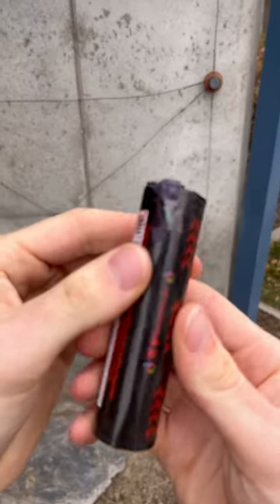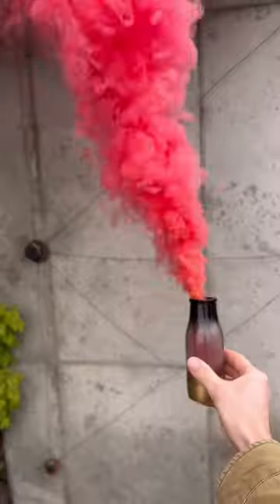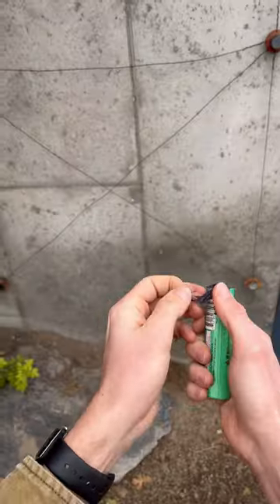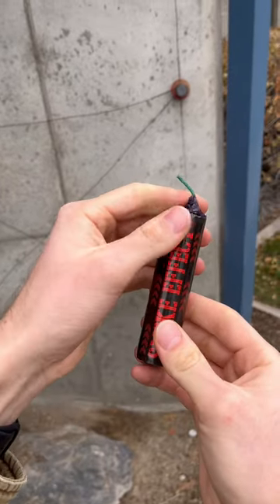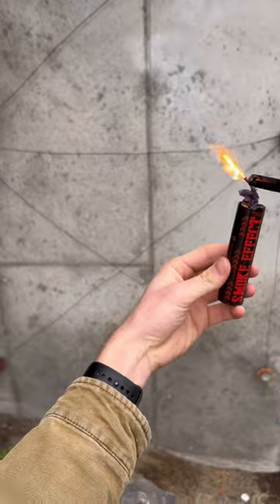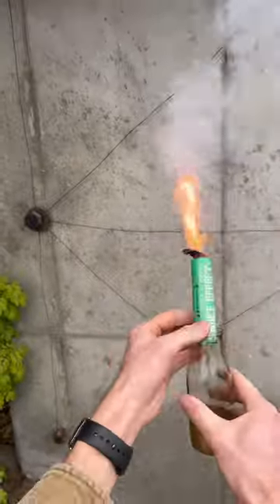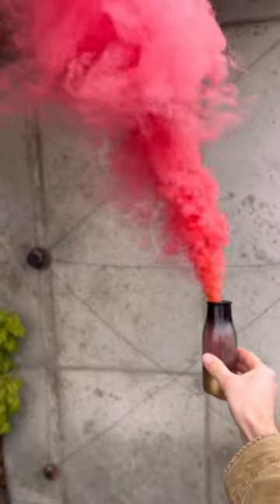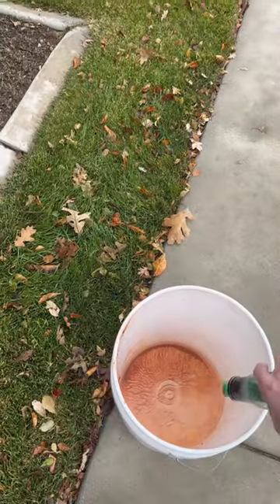How to start a wick smoke bomb and safety tips💡🧨⁠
1. Remove plastic tape & expose the wick⁠
2. Hold arm's length away and ignite the smoke wick from the wick⁠
3. Place in a pumpkin, mason jar, or other durable container⁠
4. Enjoy 35 seconds of awesome smoke⁠
5. Place in a container of water to let the smoke bomb cool down.